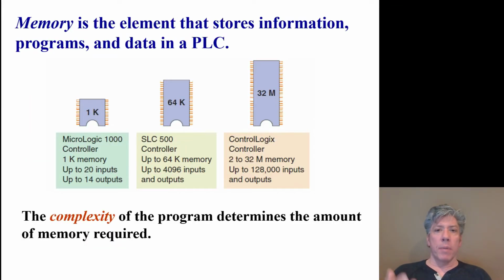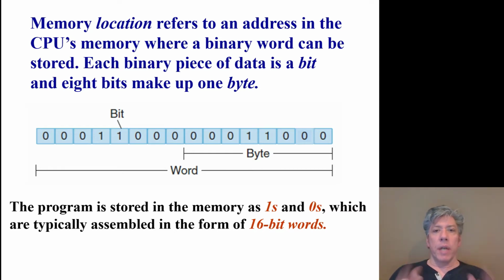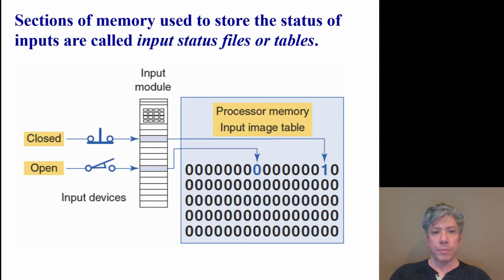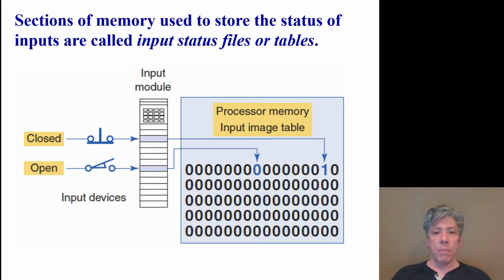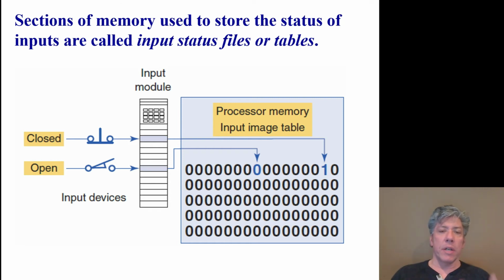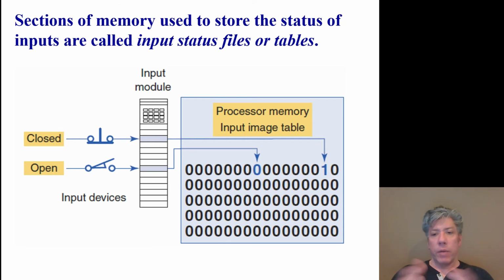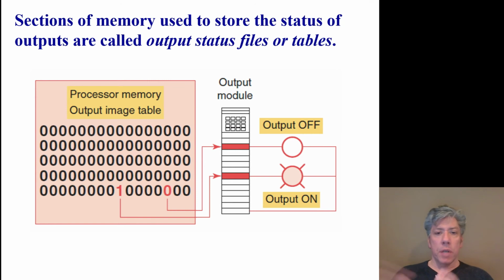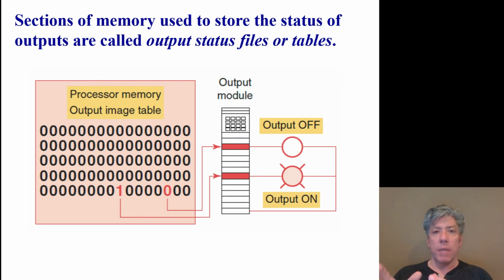MET 284 Memory IO Design